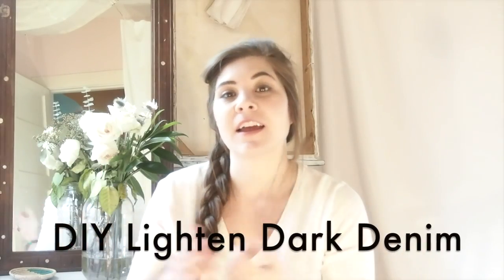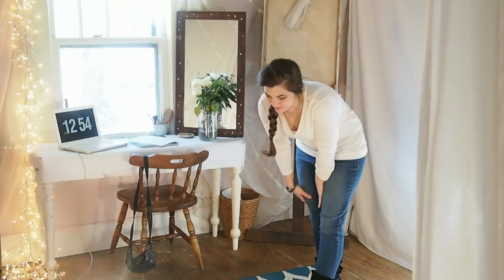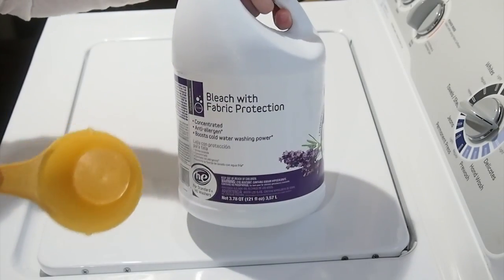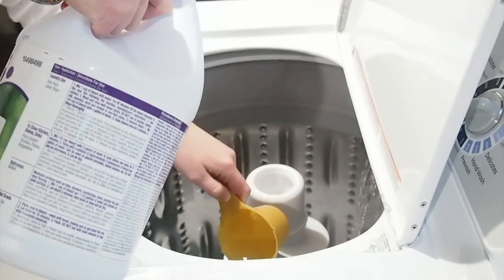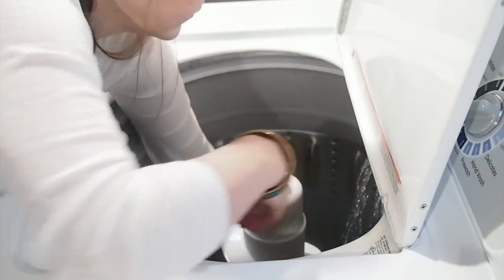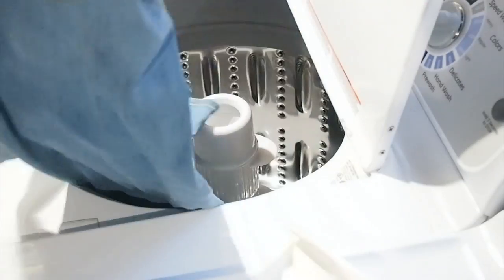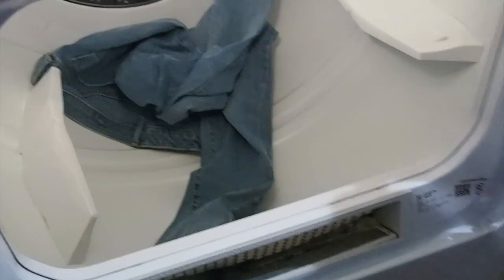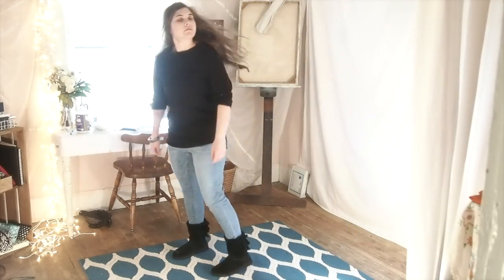Lighten Dark Denim | DIY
This is a DIY on how to lighten your dark denim jeans.